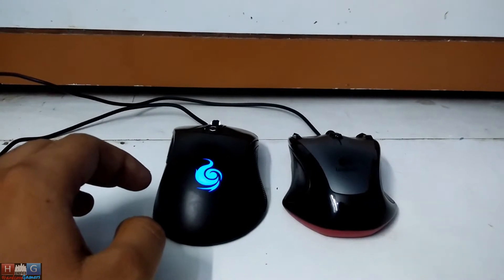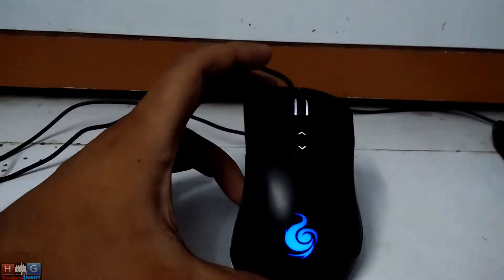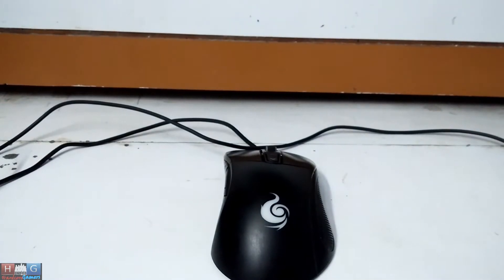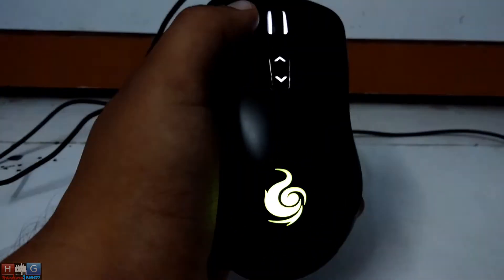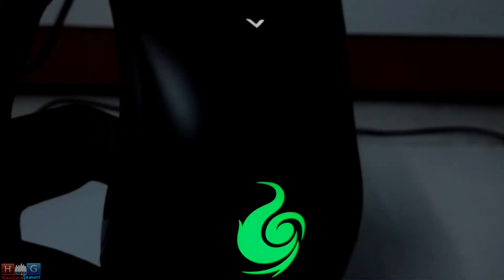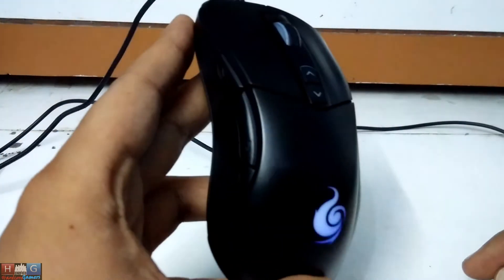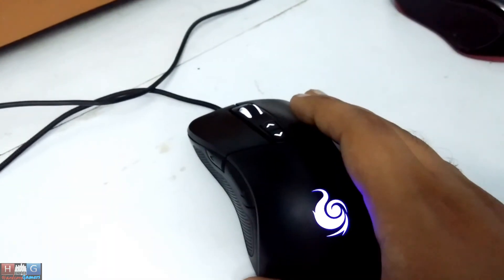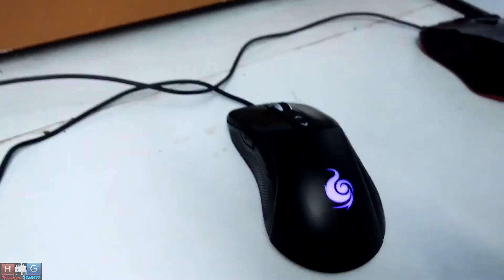Cooler Master CM STORM Mizar v/s Logitech G300 | Comparision | Light Effects | Mizar Software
About The CM Storm MIZAR :

Avago 9800 laser sensor ensures high precision movement
On-the-fly DPI adjustments – 4 levels and up to 8200 DPI setting
7 fully programmable buttons for function and macro assignment
Dedicated application for button assignment, software adjustment and macro/profile editing
Multi-color LED illuminated CM Storm logo for customization
Reinforced rubber pads on both sides ensure higher stability and quick swipe control
Specifications

About The Logitech G300 :
Durable Buttons, 2500 dpi Optical Sensor, Nine Programmable Controls and Three Onboard Profiles, User-configurable Lighting, Easy-to-use Configuration Software, Sculpted and Ambidextrous Shape, Gaming-grade Optical Sensor, 1 Millisecond Report Rate, Durable Build, Buttons Rated upto 10 Million Clicks.

Design - Palm
Body Material - Rubber Paint
Sensor - Avago 8900 laser Sensor
DPI - 8200
Switch - Omron 5 million clicks
Onboard Memory - 128 Kb
Polling Rate - 1000 Hz /1 ms
Max. tracking speed - 150ips/30 g
Programmable Buttons - 7 keys
Cable Lenght - 2m / 6.56 feet
Dimensions - 60.4 x 40.2 x 124.8 mm / 2.38 x 1.58 x 4.91 inches